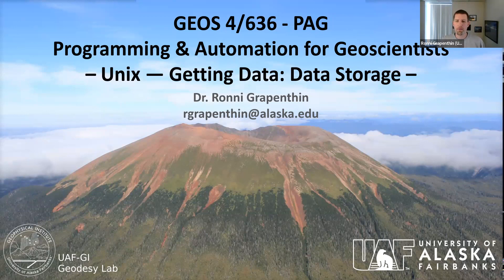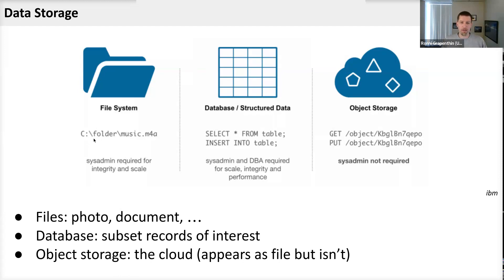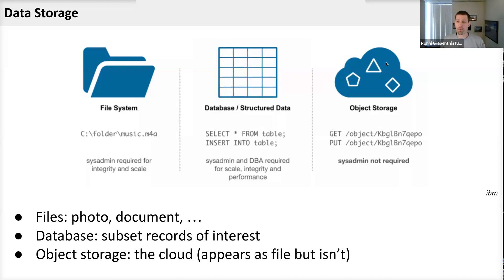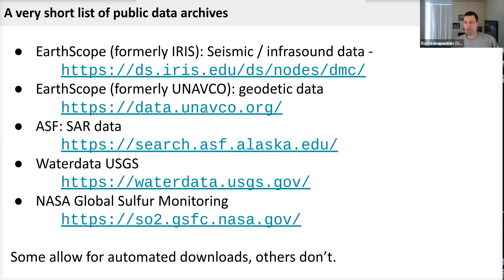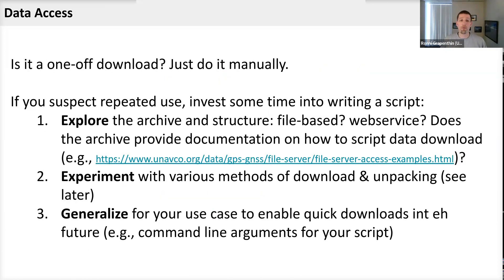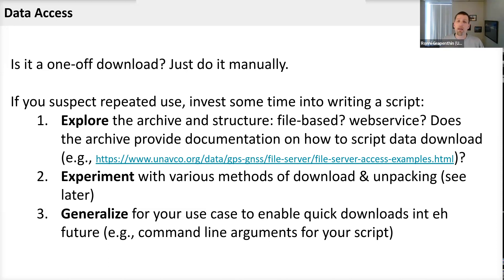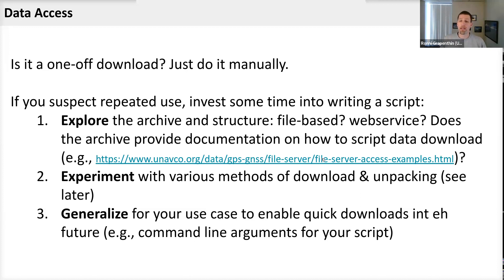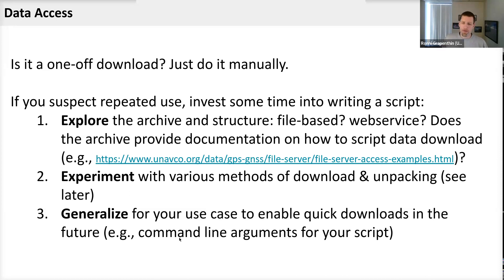Programming and Automation for Geoscientists: 10_03 - Unix: Data Storage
Week 10 video for UAF course GEOS 4/636 Programming and Automation for Geoscientists.